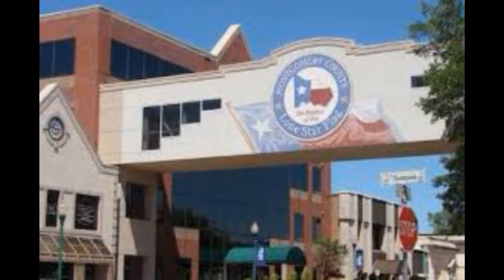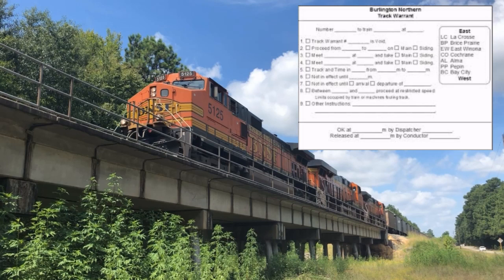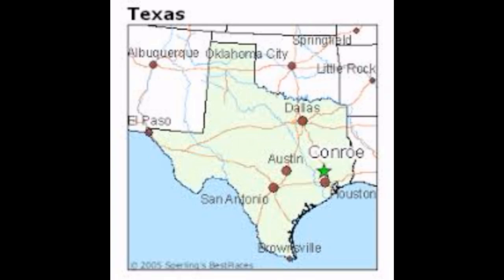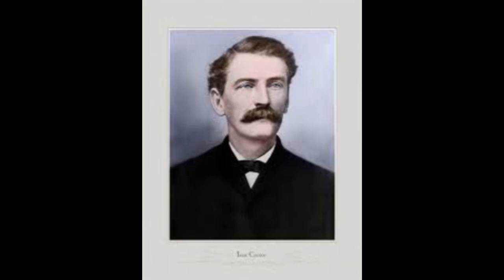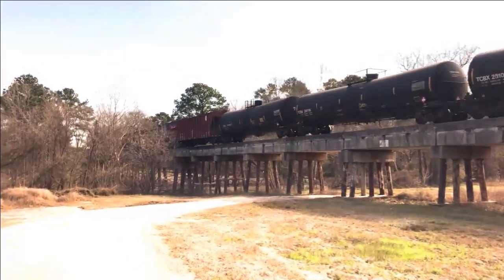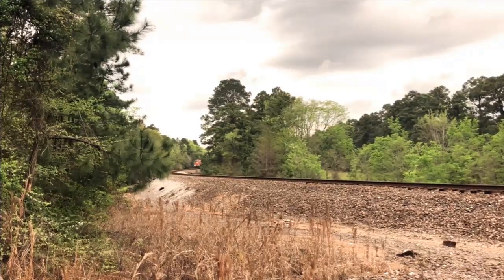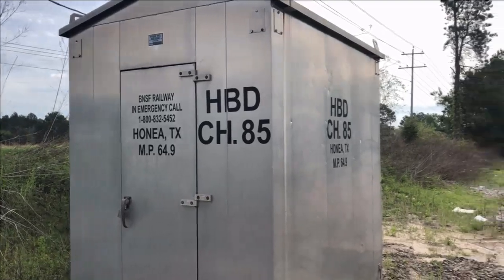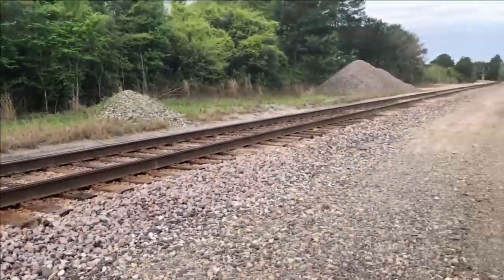15 Minute Guide to BNSF's Conroe Subdivision